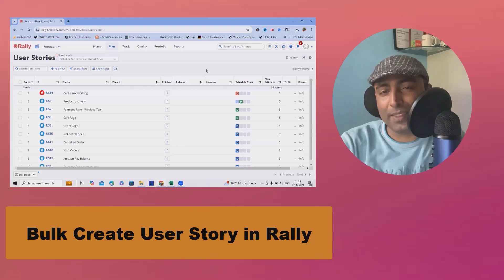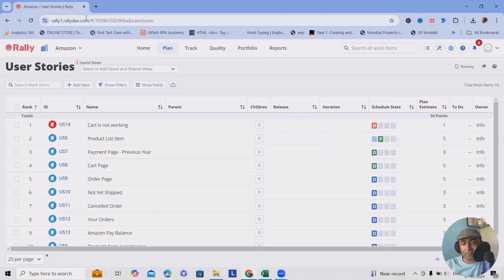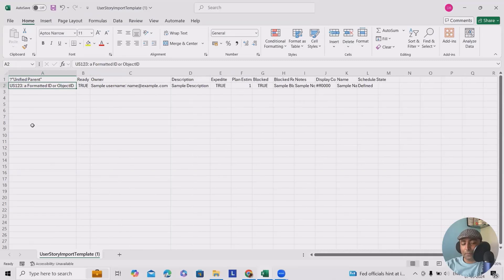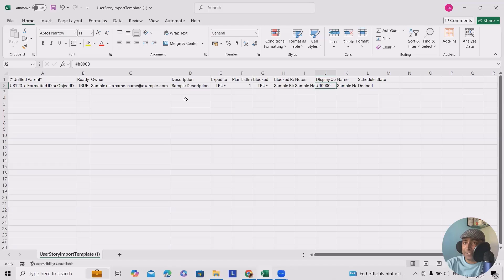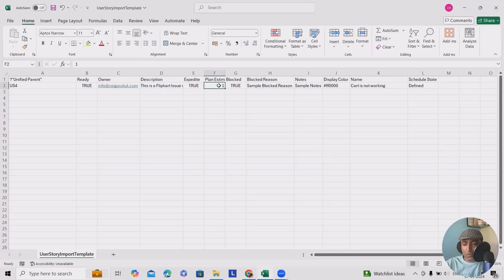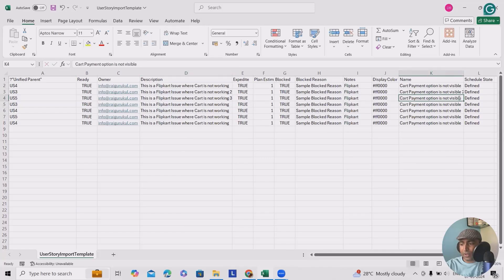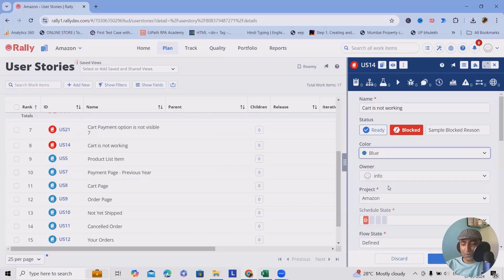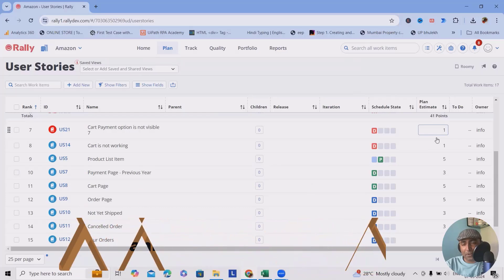How to Bulk Create User Stories in Rally (CA Agile Central) | Step-by-Step Guide | Rally Tutorial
In this video, I’ll walk you through the process of bulk creating user stories in Rally (CA Agile Central), saving you time and effort by creating multiple stories at once. You'll learn how to:

Prepare the data for bulk upload using a CSV file.
Map required fields such as Title, Description, Owner, and Iteration.
Validate and upload your user stories into Rally.
Troubleshoot common errors in the bulk creation process.

This guide is perfect for Agile teams looking to streamline their story creation in Rally!